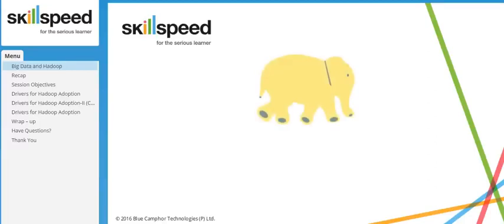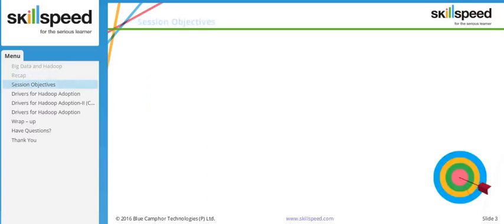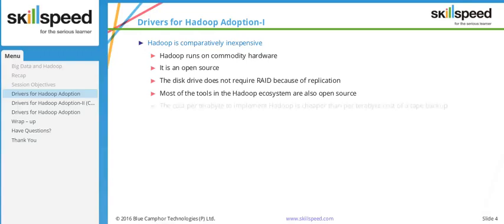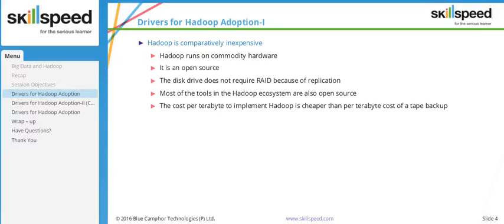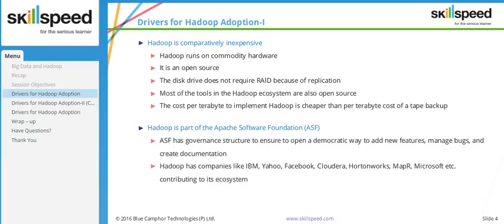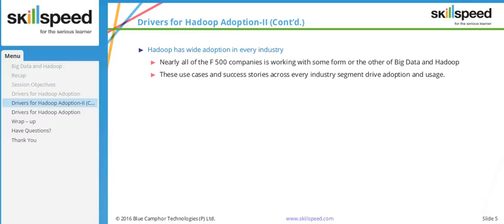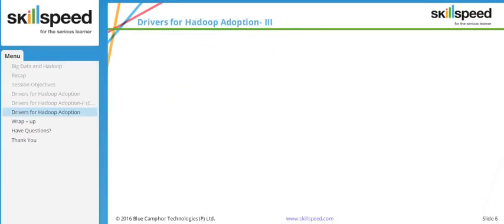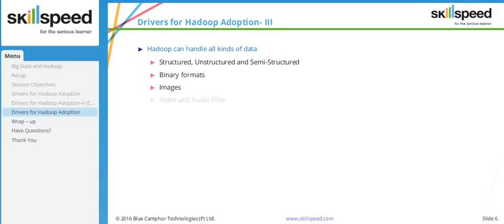BigData and Hadoop : Key Drivers of/for Hadoop Adoption